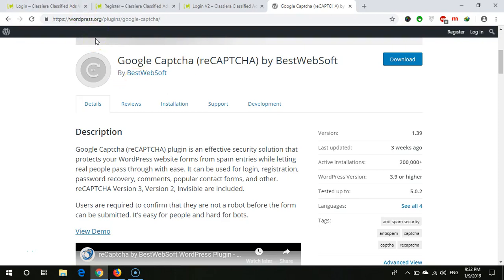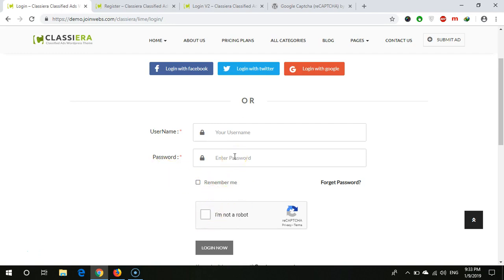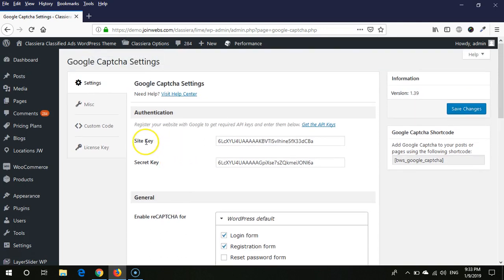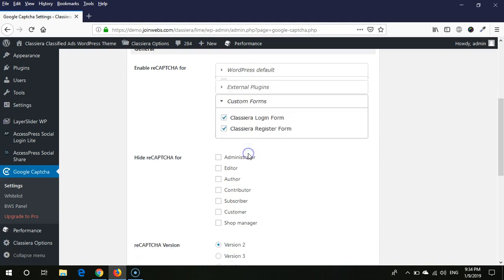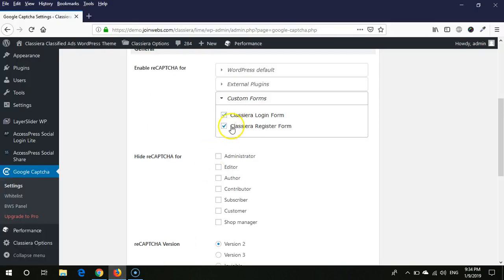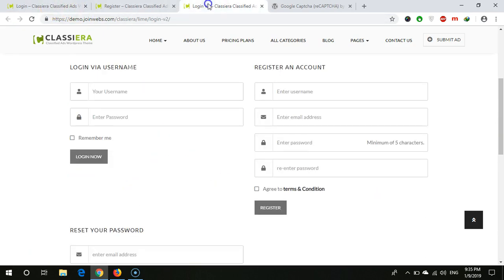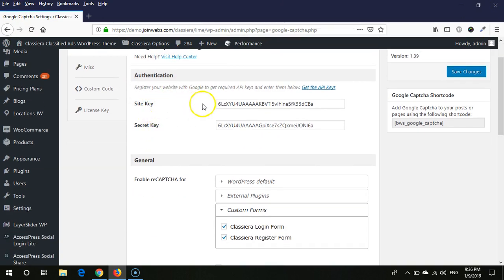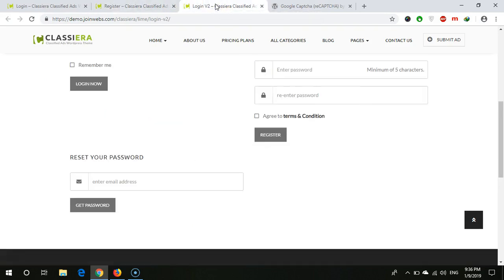How to use Google reCAPTCHA in Classiera Classified Ads WP Theme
How to use Google reCAPTCHA in Classiera Classified Ads WordPress Theme